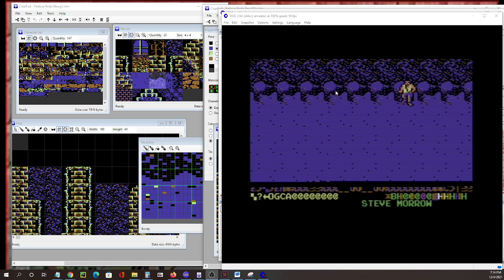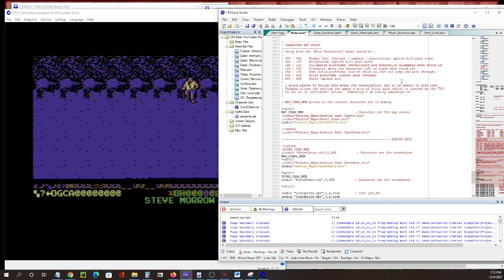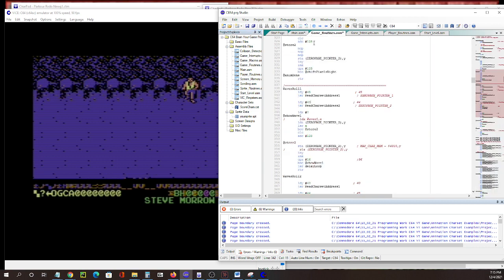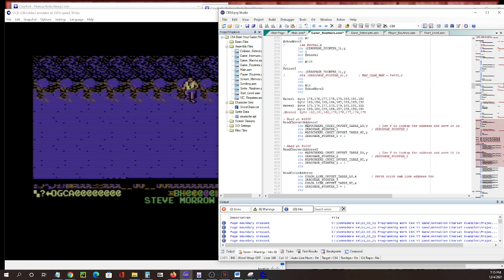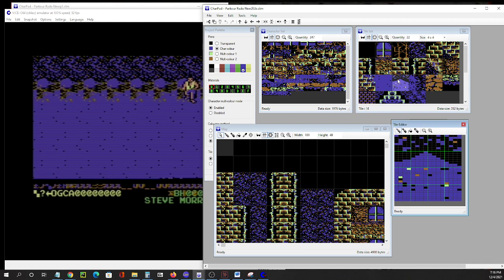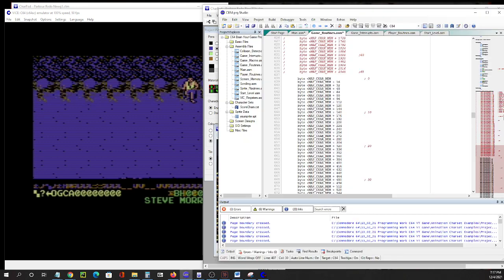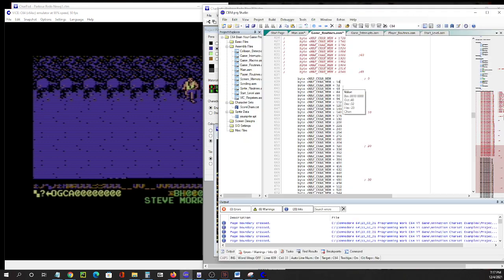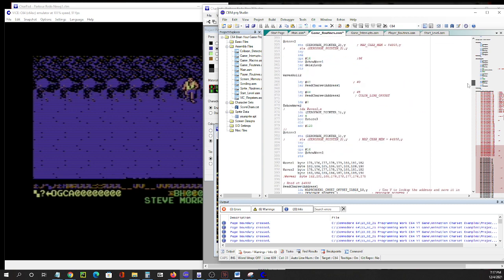Commodore 64 Discord Server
Hey everybody this is likely gonna be just a temp video. I have created this so you can all feel free to join if you like. I'm working on the Commodore 64 Game Project for the animation part now. I hope to get a new video out soon, but life has been busy for sure. I appreciate your patience. The link is below.

I will be hosting a weekly Discord each Friday evening around 8pm Mountain Time (in Arizona) for a few hours and likely working on the Commodore 64 Game Project, but can take suggestions for other example sessions you may prefer (Assembly Language basics, etc.). Hope you can make it. The Discord link is below as always. Thank you!